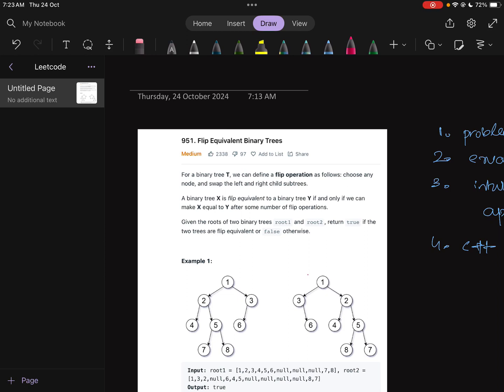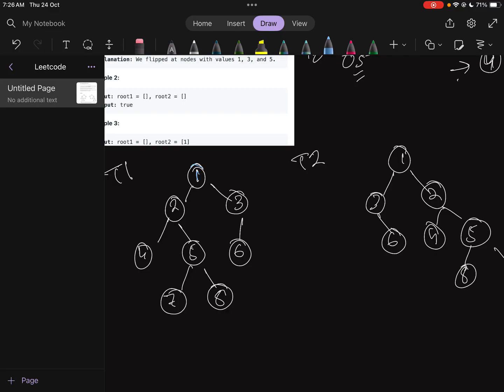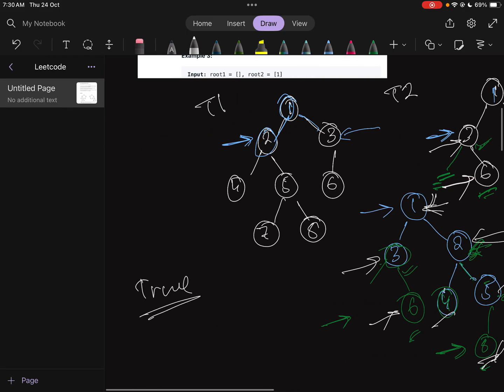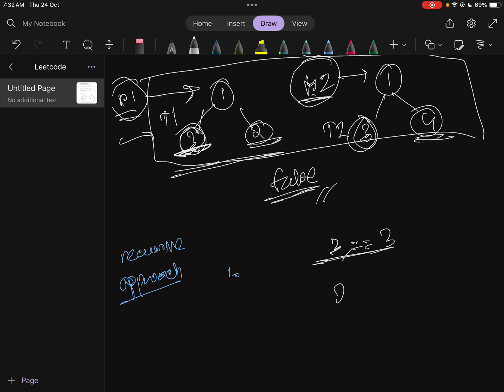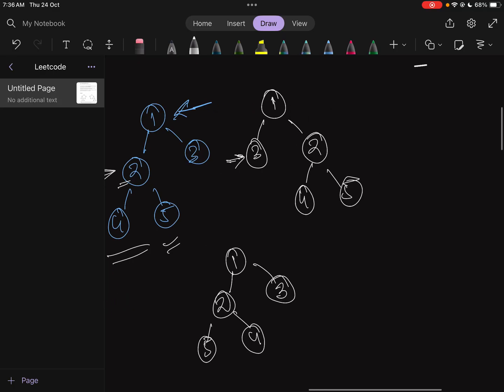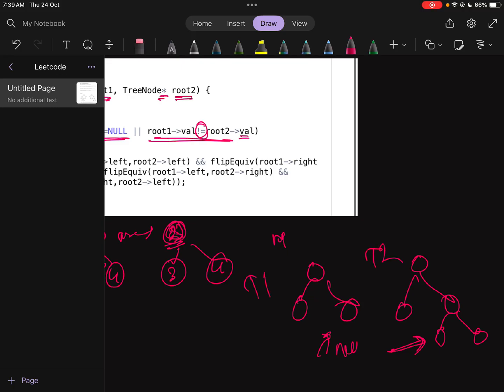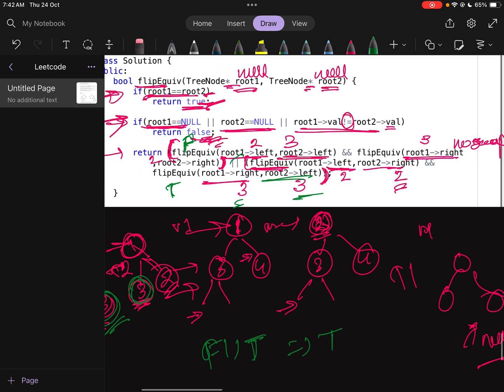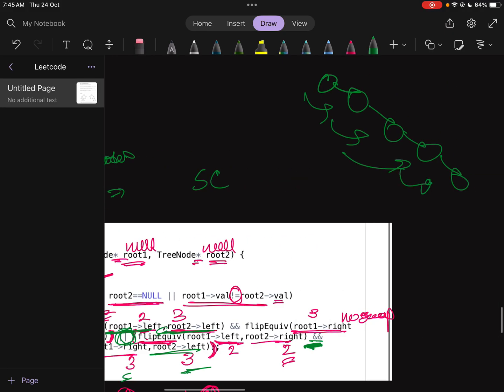951. Flip Equivalent Binary Trees | Tree | DFS | Recursion | O(N) | LeetCode | Medium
In this video, we’ll explore a C++ algorithm that checks whether two binary trees are flip equivalent. A pair of trees are considered flip equivalent if they have the same structure, except that any number of non-leaf nodes can have their left and right children swapped.

We’ll dive into the code implementation for the flipEquiv function, which takes two binary tree roots (root1 and root2) as input and determines if they are flip equivalent. The function utilizes recursion to compare the trees at each level and returns true if they meet the equivalence conditions. Here’s a breakdown of the approach:

Base Case Check:

If both nodes are equal (including if both are NULL), return true.
If one of the nodes is NULL or their values are different, return false.

Recursive Step:

Check if the left and right children match directly or if a flip occurs (left of one matches right of the other and vice versa).
This algorithm efficiently checks for equivalence in an elegant manner using recursion.

Drop your questions or thoughts in the comments below!